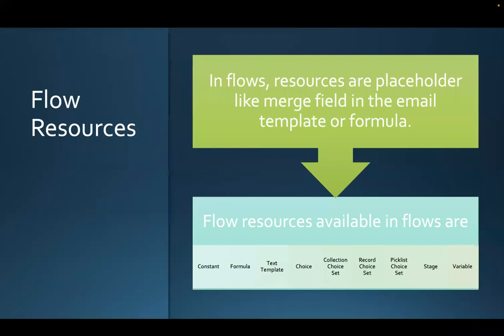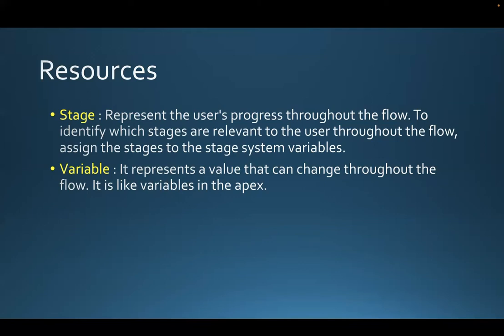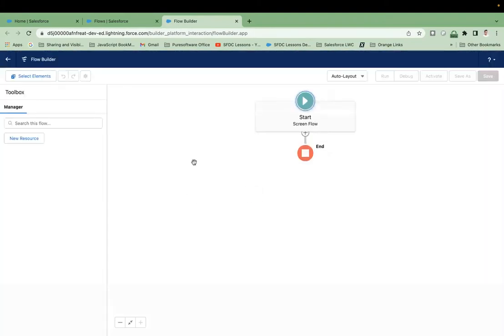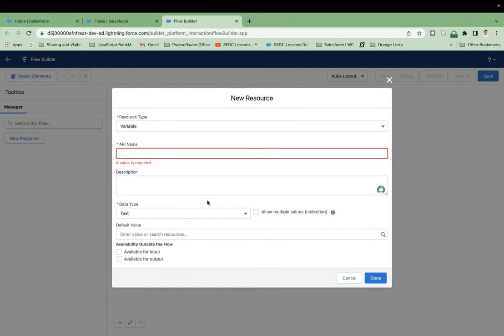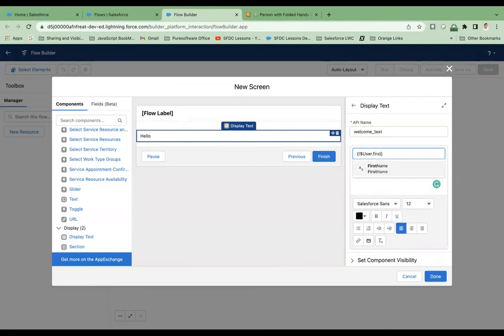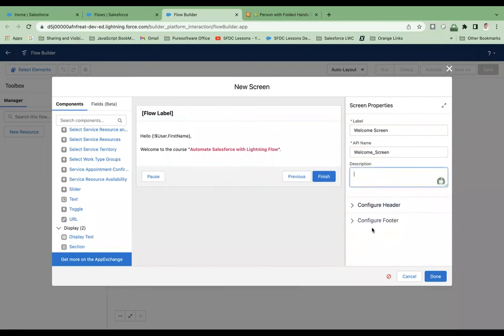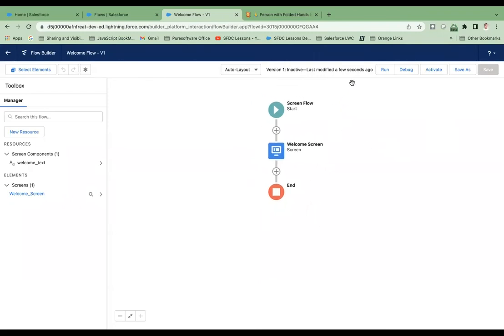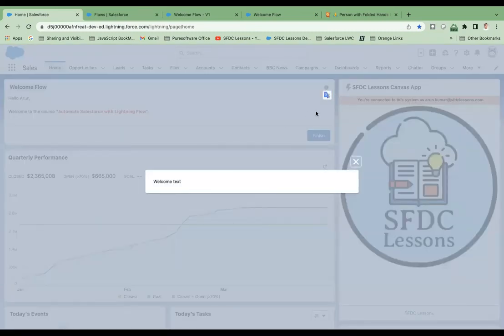Flow Resources and Variables | Automate Salesforce with Lightning Flow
Welcome to the course "Automate Salesforce with Lightning Flow." This video is about flow resources and variables, you will also learn how to create very first screen flow in Salesforce.